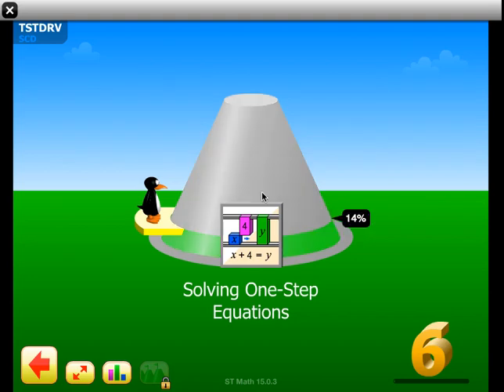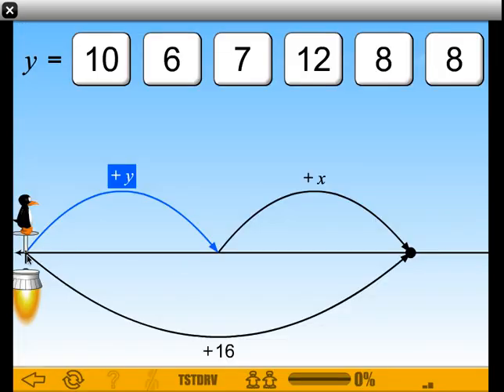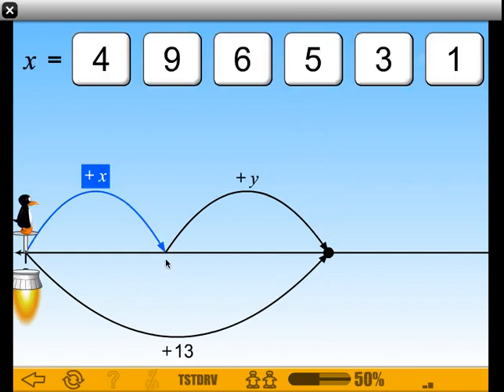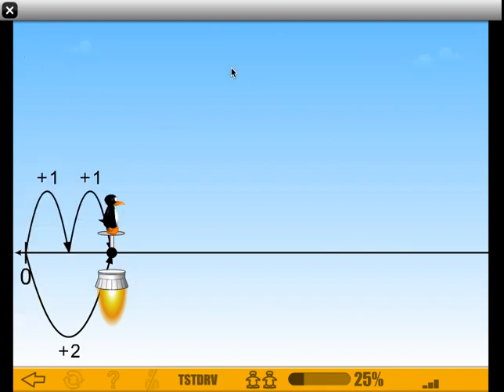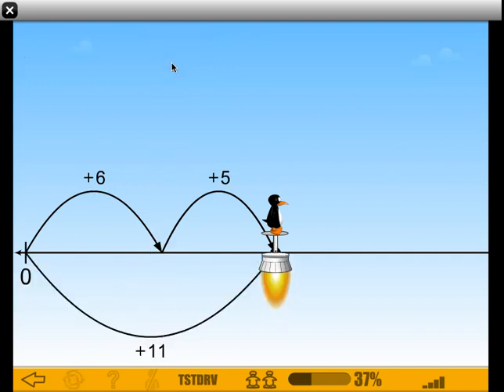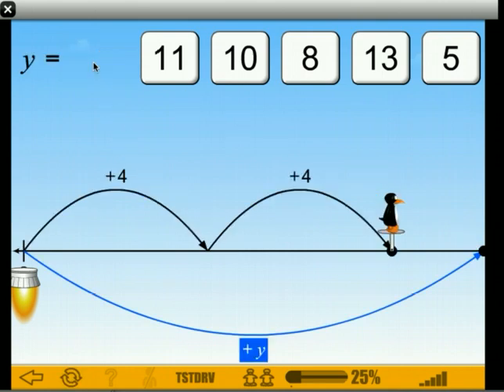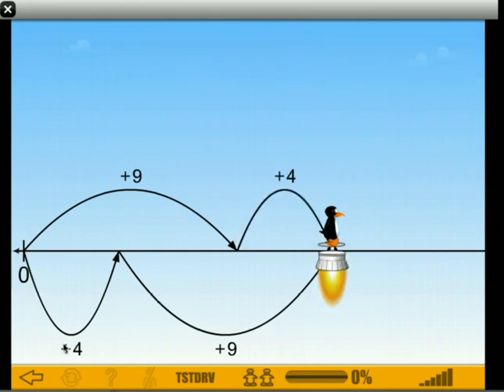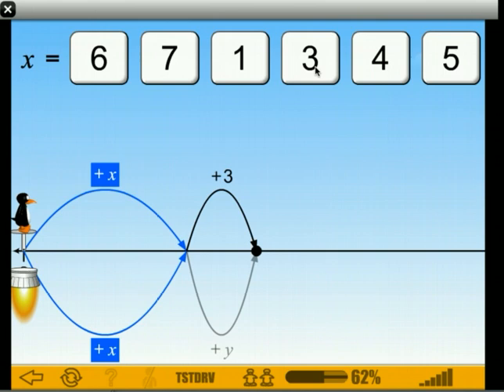#4 10 ST Math Solving One Step Equations Rolling Equations